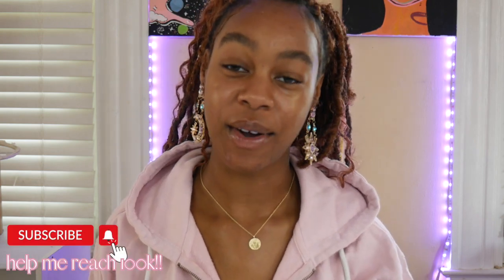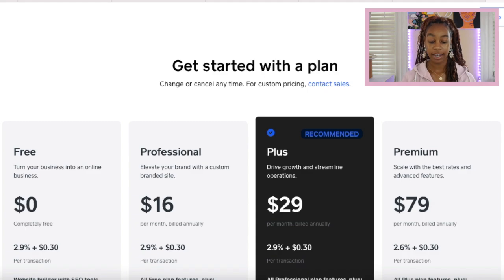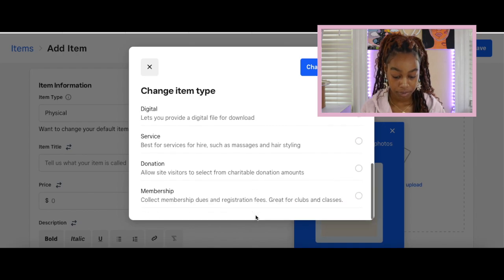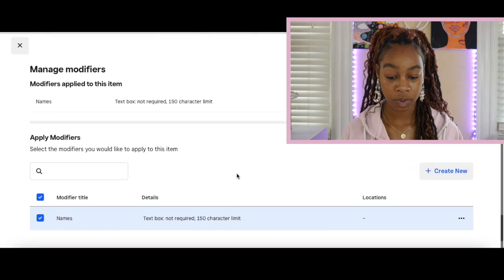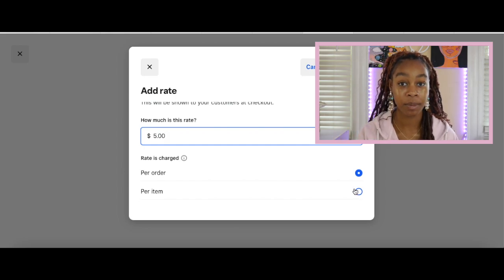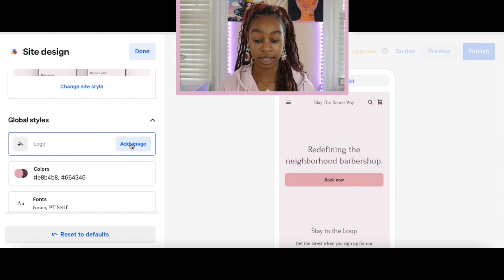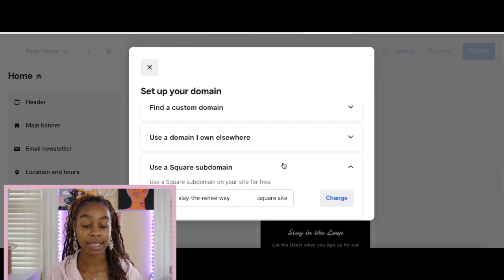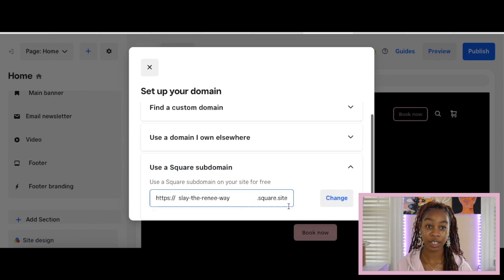HOW TO BUILD A WEBSITE ON SQUARE | Design a FREE Website Tutorial , How To Create A Website FREE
00:00 Introduction
00:49 square account setup
03:39 dashboard overview
04:33 how to list a product
09:40 set up shipping profiles
12:17 design your store